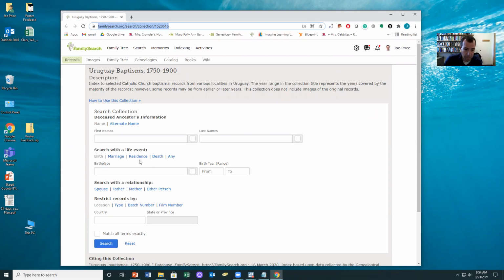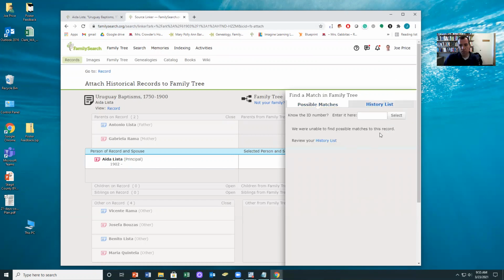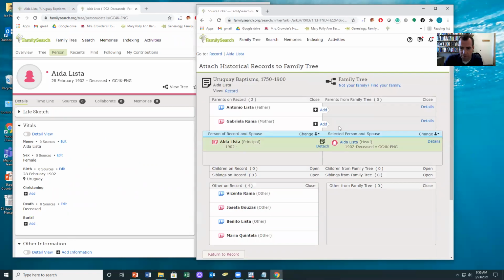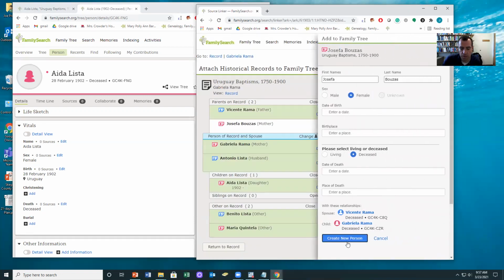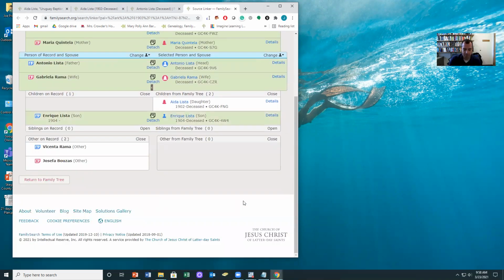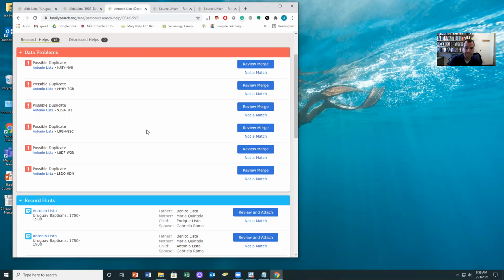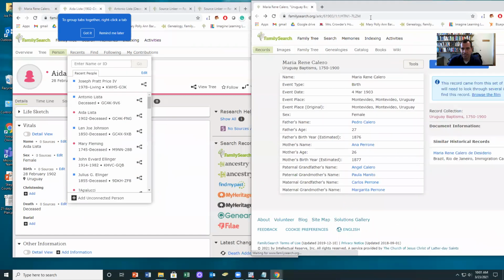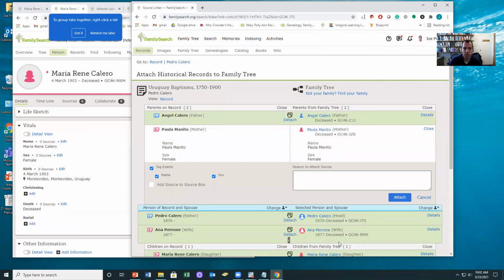Helping expand the Family Tree in Uruguay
This video shows how we can use a rich record collection in Uruguay to help expand the Family Tree there and connect together the individuals who are already on the tree into complete multi-generational families. Here is a link to the record collection we are using